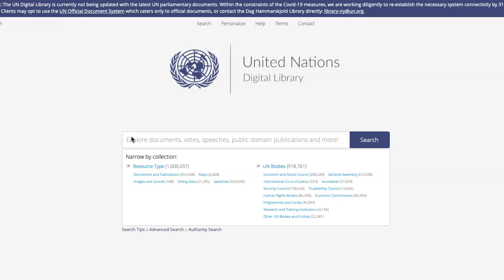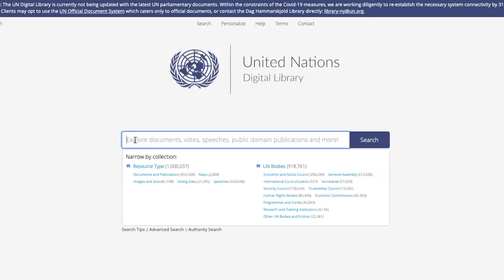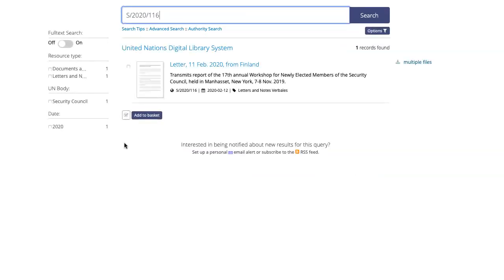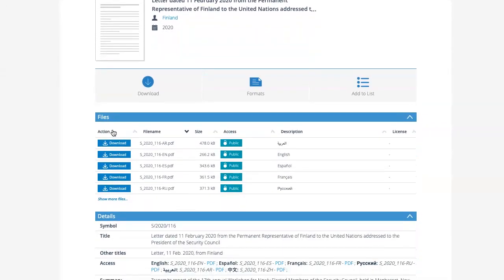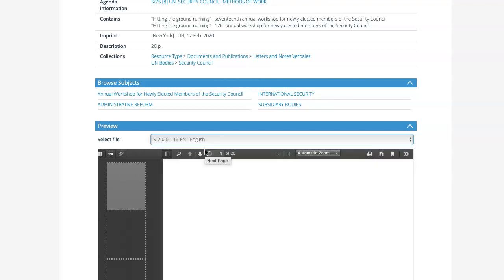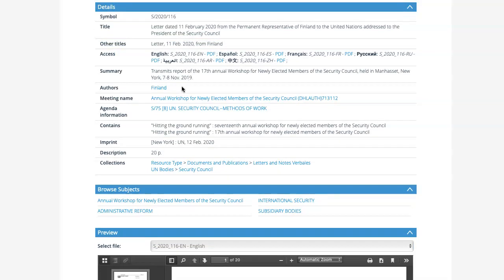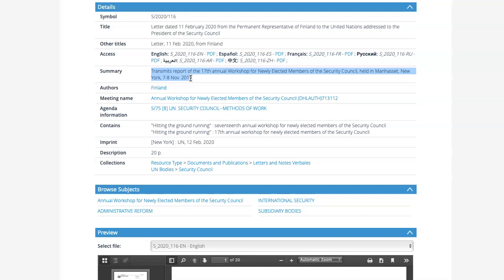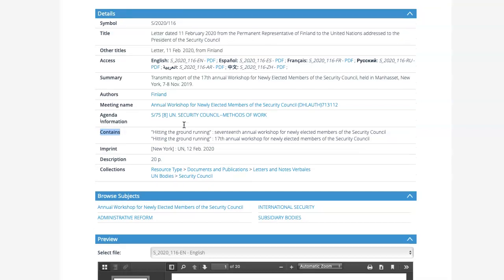Searching the UN Digital Library by document symbol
In this video, you will see how you can search and find a UN document when you know the document symbol.

Persian closed captions provided by UNIC Tehran.